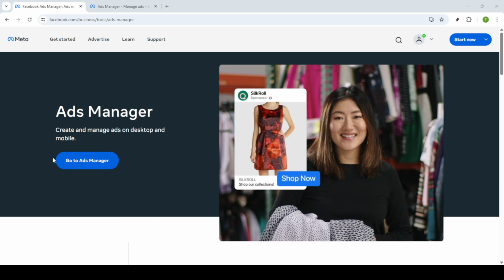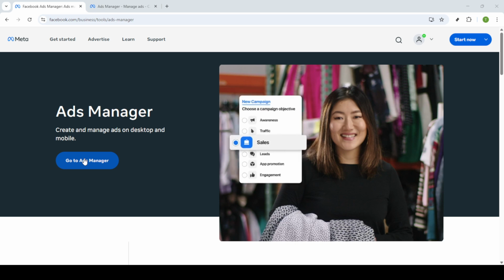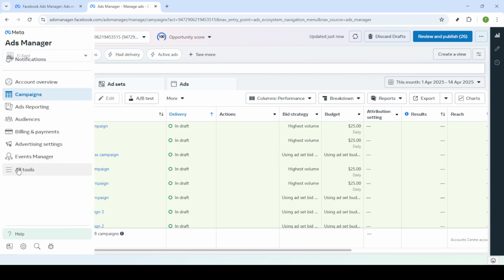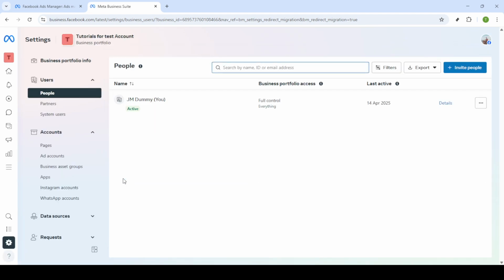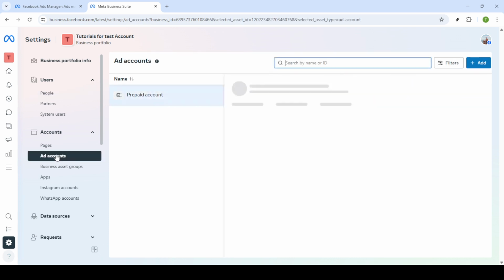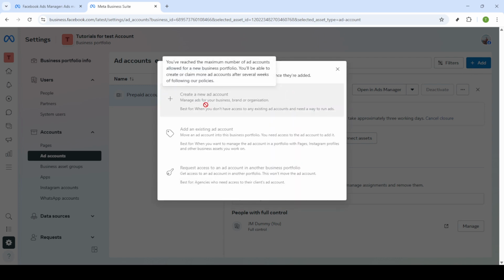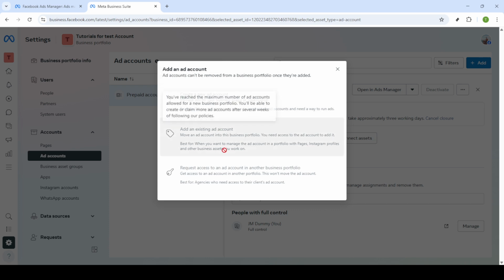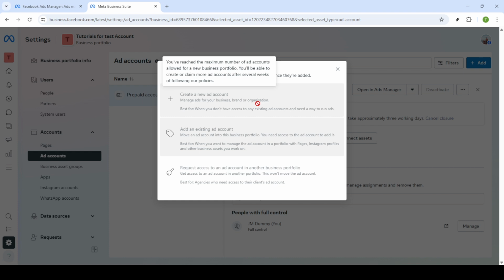How to Create New Ad Account on Facebook Ads Manager [2025 Full Guide]